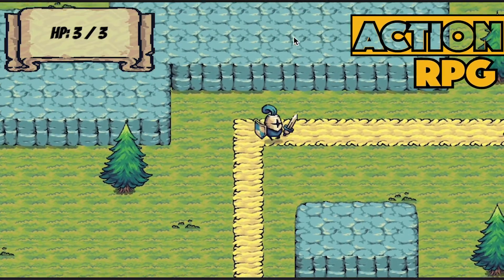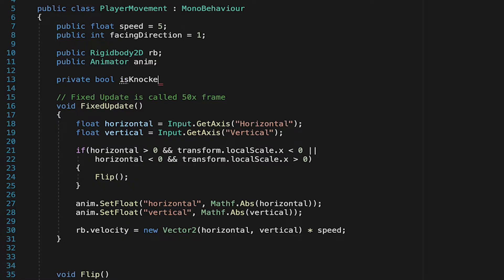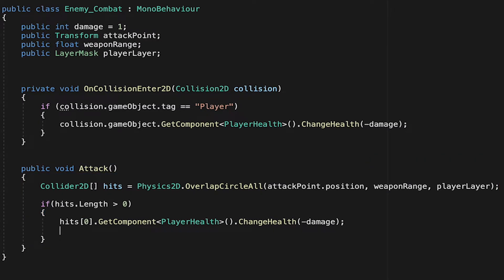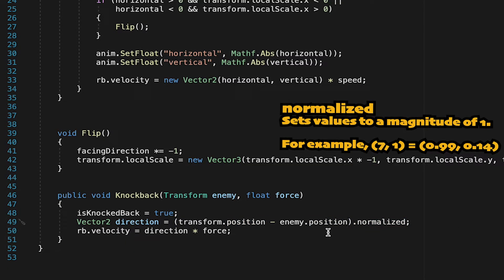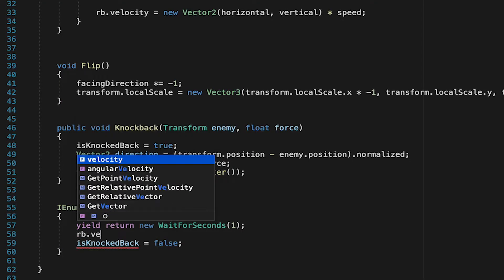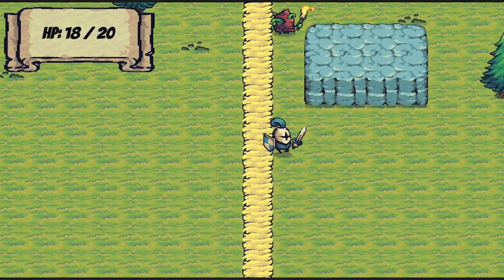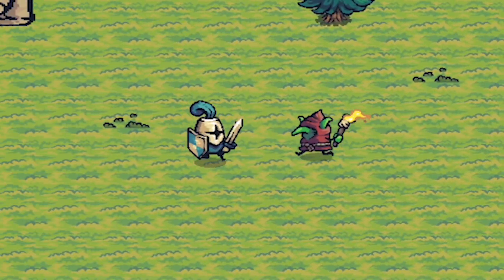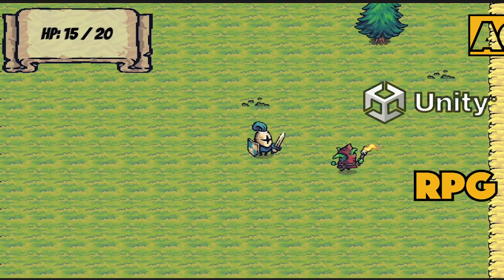Knockback Effect (with Dodging!): Action RPG in Unity Tutorial #11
So, you've got an enemy, and he deals damage, but there's something missing... the secret sauce just might be KNOCKBACK EFFECT! In this video, we'll explore how to add a nice, snappy knockback effect, and we'll also create some space for dodge-ability so a well-timed evasion can escape the enemy's attack.

This video works as a standalone tutorial, but it is also part of a beginner-friendly series where we create an Action RPG in the style of Zelda: A Link to the Past.

Planned Release of Video #12: July 15, 2024

🎹 MUSIC 🎹
Town Music